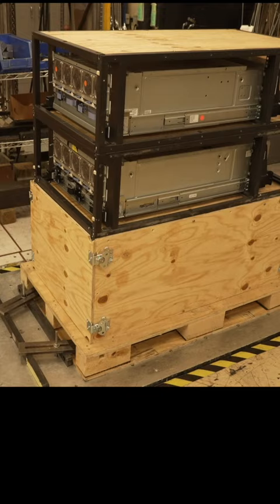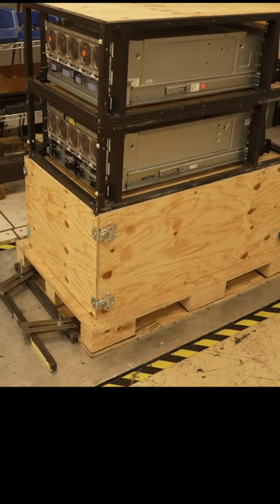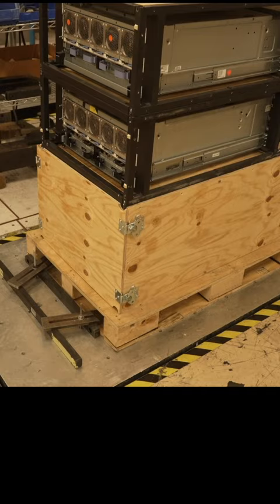Torture Testing an IBM Mainframe! Shake and Bake!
IBM Torture tests their new mainframe to ensure it can survive in almost any environment.  Check out the full IBM factory tour on Dave's Garage!